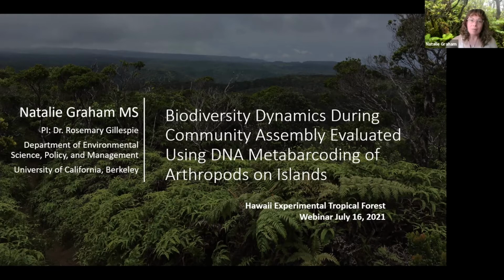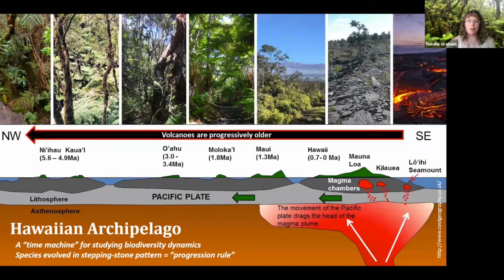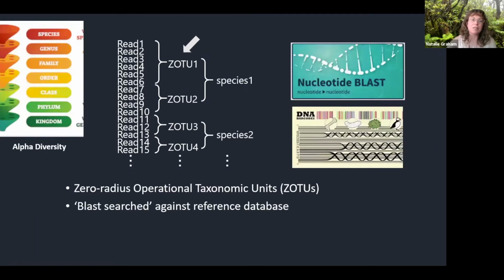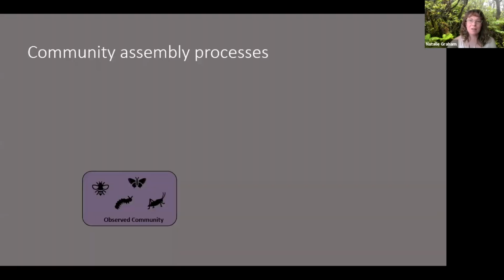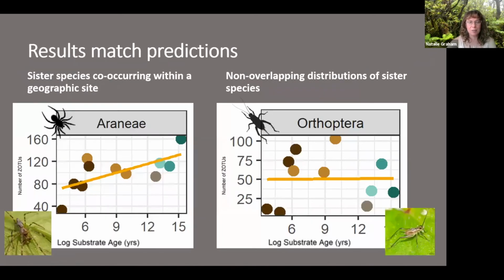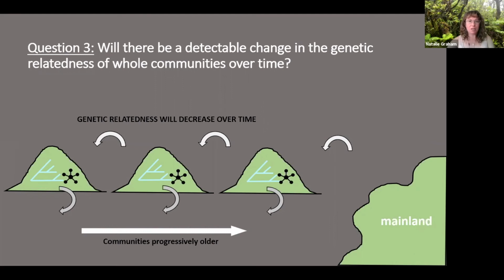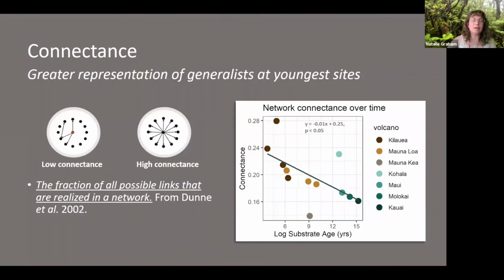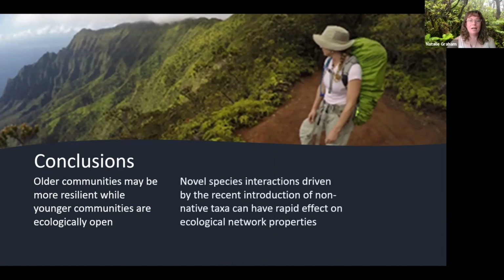June 2021: Biodiversity Dynamics of Arthropods on Islands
Biodiversity Dynamics During Community Assembly Evaluated Using DNA Metabarcoding of Arthropods on Islands

Presented by Natalie Graham

Organisms are deeply embedded in a web of life. To understand how biodiversity will respond to change, whether due to invasive species, disease, or shifts in climate, it is critical to understand the dynamics of biological communities as a whole. The Hawaiian archipelago, because of the island chronology, is an ideal system within which to measure how communities change over space and time, and the characteristics that enhance community resilience to disruption.
In this talk I will discuss how we are leveraging the power of next generation DNA sequencing to measure entire arthropod communities, from 50-year-old to ~ 4-million-year-old. I present results that show how species diversity increases over the geological sequence of the Hawaiian Islands, but how arthropod lineages differ in the nature of change. I will show how the genetic relatedness among closest relatives of the biotic community decreases over time as more species are added by in situ processes. I will close by examining the ecosystem level of biodiversity dynamics, by exploring the changes in species interaction networks from the youngest communities on Hawaii Island to the oldest communities on Kauai. These results demonstrate how communities develop, maintain, and support biodiversity and highlight metrics for measuring ecosystem health and stability.

Original recording on Wednesday, June 16, 2021